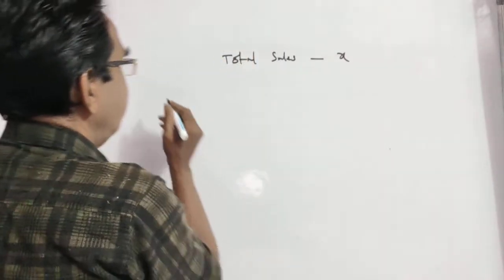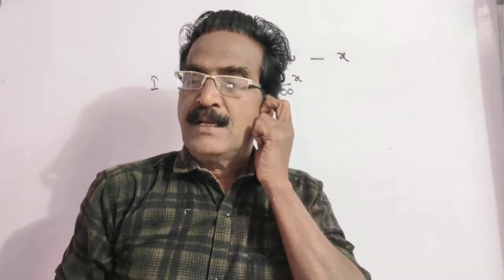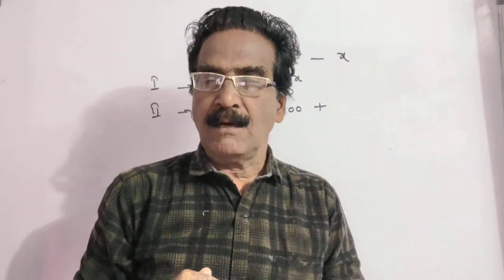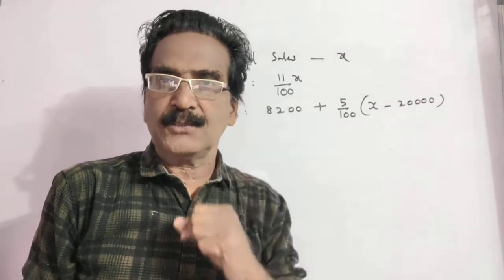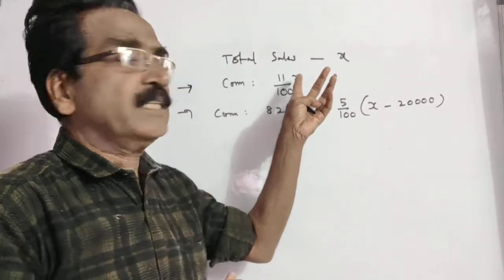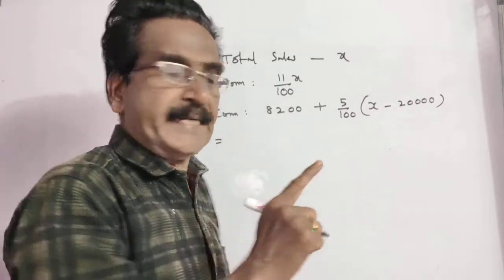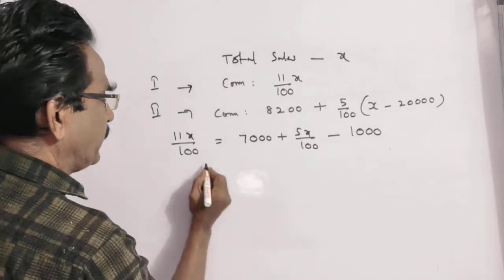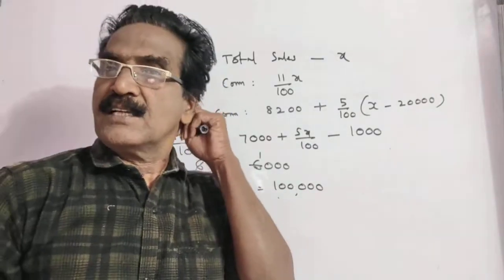A company allows 11% commission on total sales. If the salesman is appointed on a fixed salary of Rs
A company allows 11% commission on total sales. If the salesman is appointed on a fixed salary of Rs. 8200 and 5% commission on the sales more than Rs. 20000, then the salesman gets Rs. 1200 more. Find the total sales made by the salesman?

This is Percentage Problems part -1
John went to a stationery shop and bought items worth Rs. 350, out of which Rs12.50 went on sales tax on taxable purchases. If the tax rate was 5%, then what was the cost of the tax free items?

Fresh grapes contain 90% water by weight whereas dry grapes contain 20% water by weight. Ram buys 64kgs of fresh grapes for Rs 160. At what price should Ram sell the dry grapes to get a profit of 20%?

Fresh fruit contains 72% water and dry fruit contains 25% water. How much dry fruit can be obtained from 150 kg of fresh fruits?

Fresh fruit contains ‘x’% water and dry fruit contains 20% water. If 40kg of dry fruit can be obtained from 100 kg of fresh fruit, what is ‘x’?

In an election 10% of the voters on the voter’s list did not cast their votes and 60 voters cast their ballot paper blank. There were only two candidates. The winner was supported by 47% of all the voters in the list and he got 308 votes more than his rival. The number of voters on the list was

In an election between two candidates, 75% of the voters cast their votes, out of which 2% were declared invalid. A candidate gets 9261 votes which were 75% of the valid votes. The total number of voters enrolled in that election were

In an election 30% of the voters voted in favor of A. 60% of the remaining voted in favor of B. and the remaining have not voted. If the difference between the votes polled by A and those who have not voted is 1200, how many voters are there?

10% of the voters did not cast their vote in an election between two candidates. 10% of the votes polled were found invalid. The successful candidate got 54% of the valid votes and won by a majority of 1620, votes. The number of voters enrolled on the voters list was

The ticket for admission to an exhibition was Rs. 5 and it was later reduced by 20%. As a result, the sale proceeds of tickets increased by 44%. What was the percentage increase in number of visitors?

A salesman`s commission is 5% on all sales up to Rs.10, 000 and 4% on all sales exceeding this. He remits Rs.31, 100 to his parent company after deducting his commission. Find the total sales?

A sales representative's commission is 6% on all sales up to Rs.15000 and 5% on sales exceeding this. He remits Rs.47350 to his company after deducting his commission. What were the total sales?

A company gives 8.5 % commission to his salesman up to the sale of Rs. 20000 and 7.0 % commission on the sale more than Rs. 20000. If the sales deposited are Rs. 42480 after deducting his commission from the sale, find the total sale of the salesman?

A company allows 7 % commission on total sales. If the salesman is appointed on a fixed salary of Rs. 3000 and 4 % commission on the sales more than Rs. 10000, then the salesman gets Rs. 800 more. Find the total sales made by the salesman?

A salesman gets a commission of 10% on the total sales. If the sales exceed Rs 20000 he will get 5% as an additional commission on the excess of sales. If he gets a total commission of Rs 2900 then find the additional commission that he received?

A reduction of 20% in the price of rice enables a person to buy 3.5 kg more for Rs. 77. What is the original price per kg?

A reduction of 20 % in the price of sugar enables a purchaser to obtain 2.5 kg more for Rs 160. What is the original price per kg?

The ratio of expenditure and savings is 3 : 2 . If the income increases by 15% and the savings increases by 6%, then by how much percent should his expenditure increases?